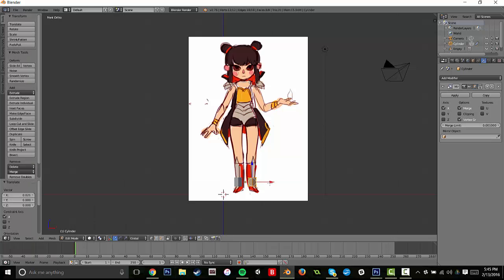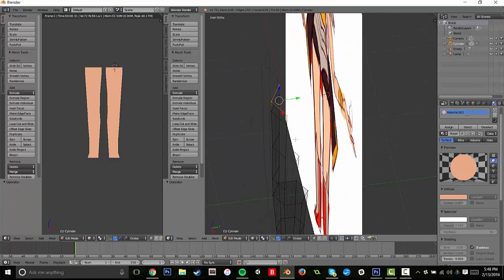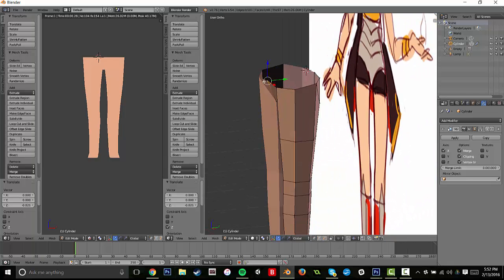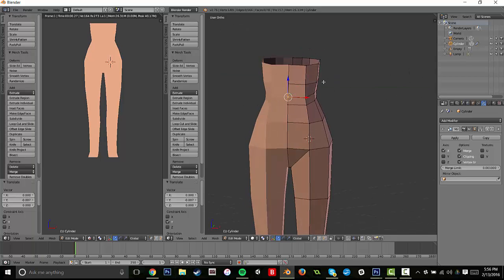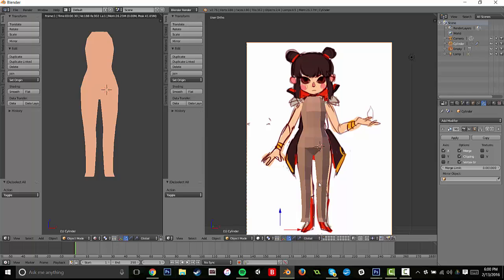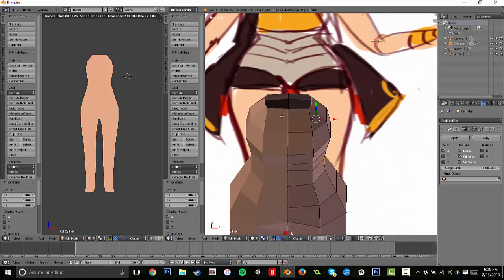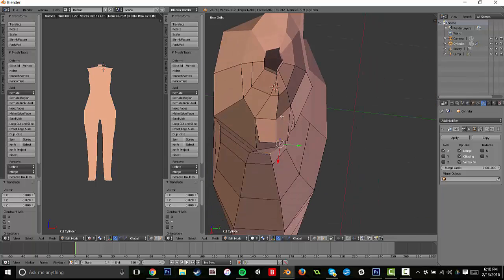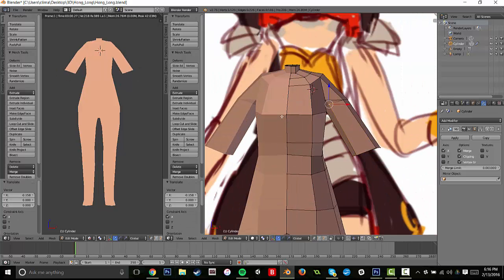2. Blender Low-Poly Human Model [BEGINNER FRIENDLY] -- The Base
In this series I'm going to be taking you step-by-step into my process of creating a low-poly human model, with clothing and accessories. I know Blender has a confusing interface, and I struggled for a while trying to find a process that worked for me... So I thought I'd help you guys out.

In this specific video, we'll start sculpting! I show you how to create the base mesh up to the neck and wrists, saving the head and arms for another video. It's all pretty simple once you get started!

Any comments about how to improve my video, what you like or disliked, or any questions, will be looked over!

~Flutter on, my fellow mothlings!